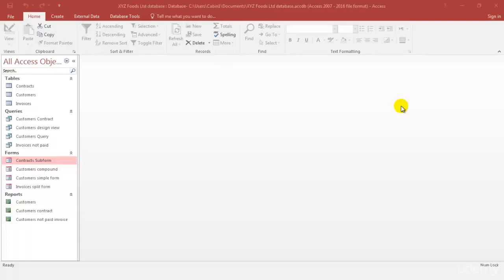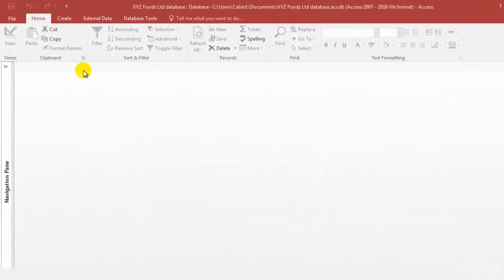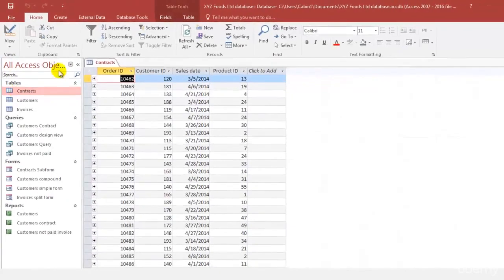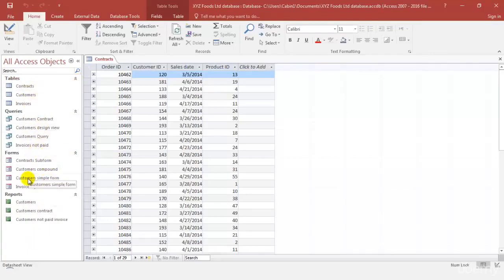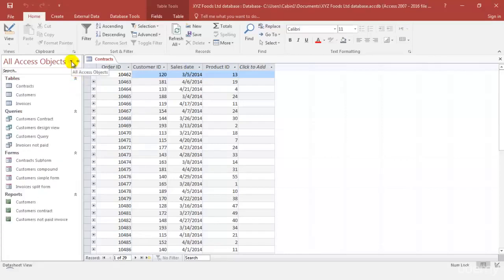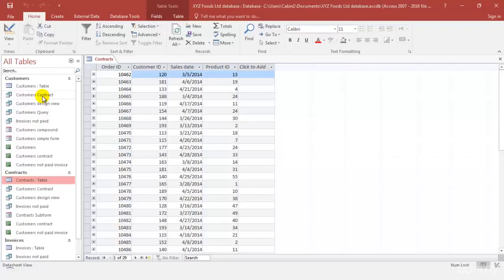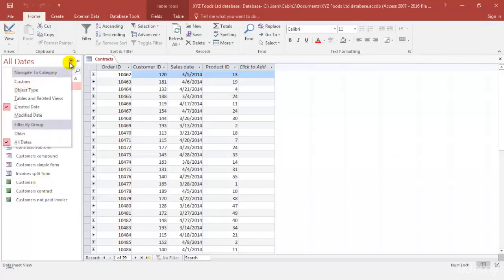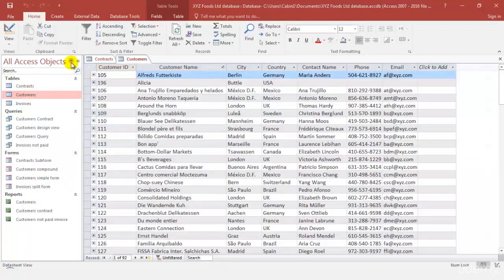Microsoft Access 2016 Tutorial Navigation pane